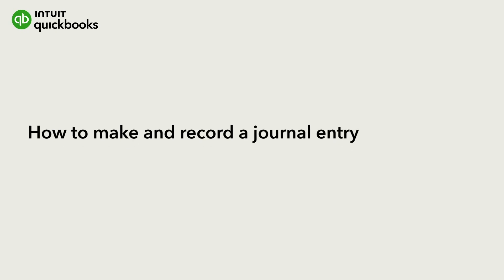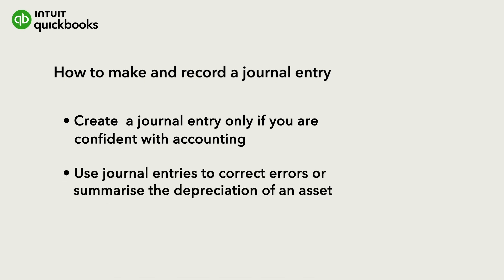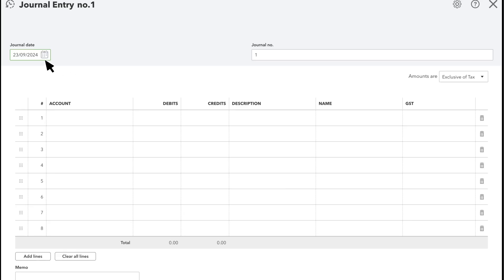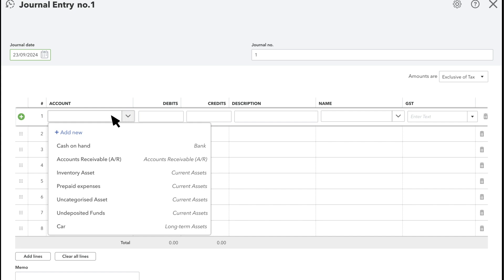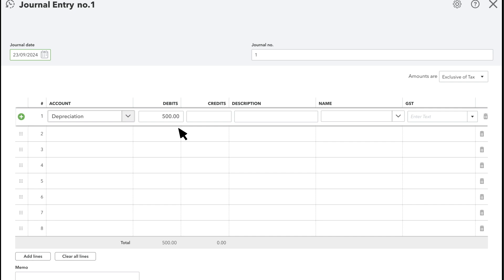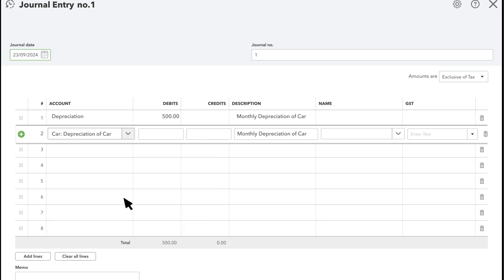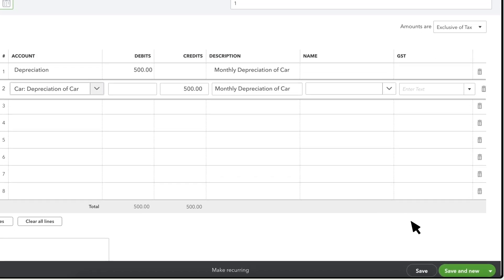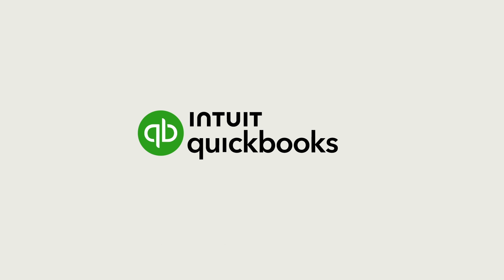How to make and record journal entries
Learn how to use journal entries to correct errors or summarise the depreciation of an asset.